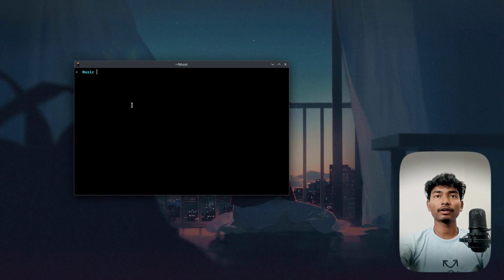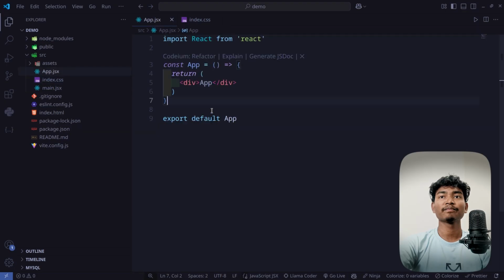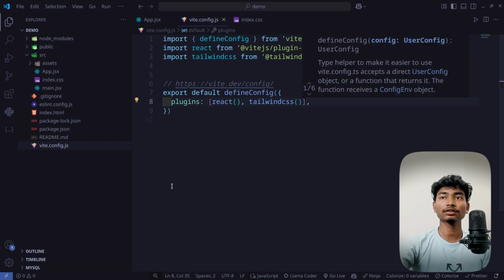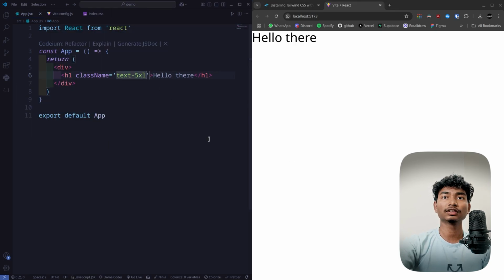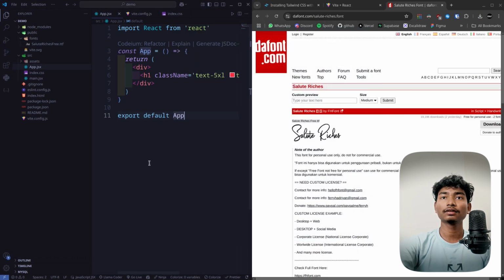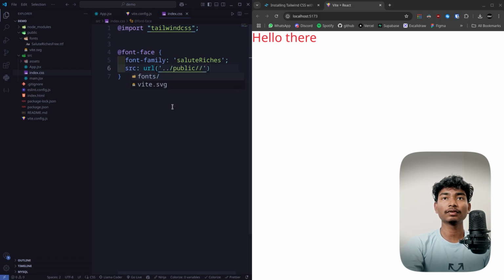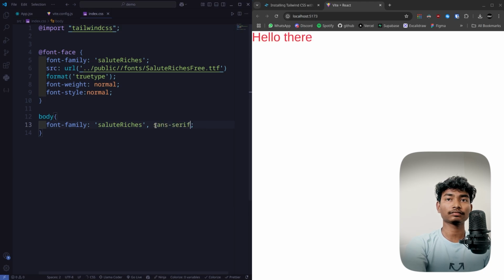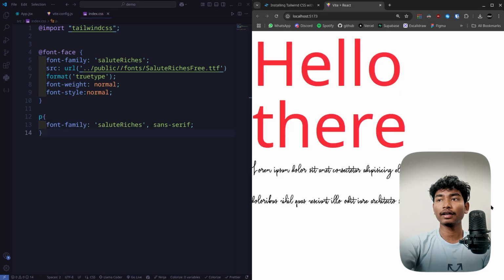The Easy Way to Use Custom Fonts in Tailwind CSS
In this step-by-step tutorial, I'll show you exactly how to add a custom font to your React + Vite project using Tailwind CSS v4. By the end of this video, you'll know how to import and use custom fonts in Tailwind CSS v4, Configure Tailwind to recognize your new fonts, and apply custom typography across your React app.